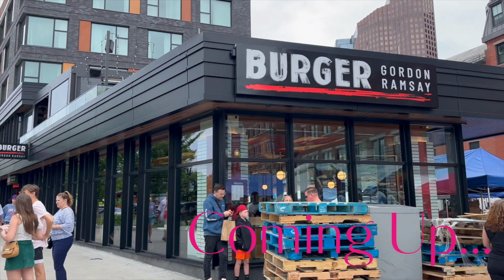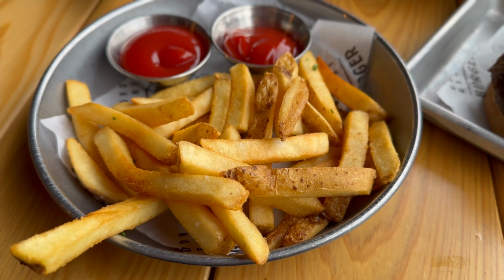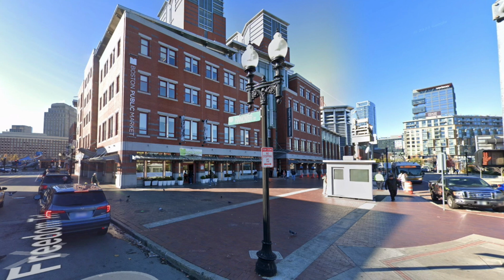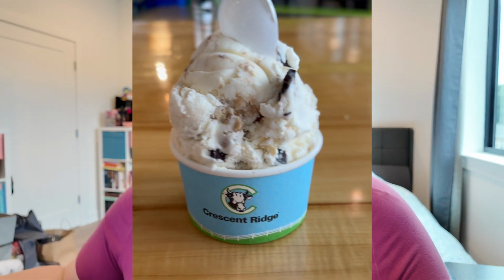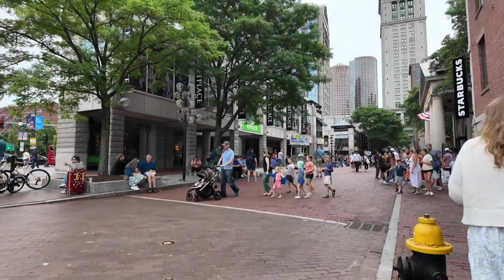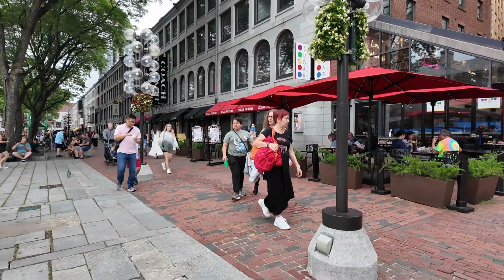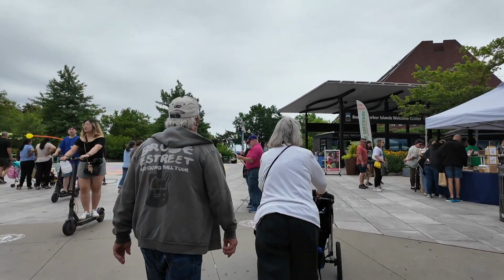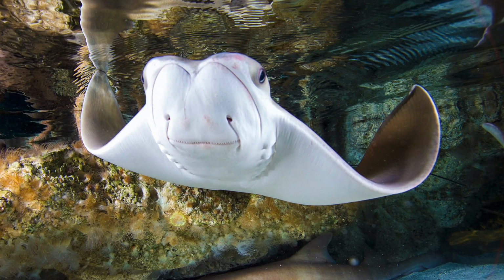Eating at a Restaurant Owned by 17-Time Michelin Star Chef | Gordon Ramsay Burger Boston | INFJ Vlog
Today, we’re going to Gordon Ramsay Burger in Boston, MA. It’s located in the heart of downtown Boston, the financial district. We’ll also walk through Boston Public Market, part of downtown Boston, Faneuil Hall and along Boston Harbor.

00:12 Gordon Ramsay Burger Boston, MA
2:05 Gordon Ramsay Burger Menu
8:08 Gordon Ramsay Burger Cost
11:49 Boston Public Market Walk-Through
20:16 Crescent Ridge Ice Cream
22:53 Faneuil Hall Walk-Through
43:26 Boston Harbor Walk-Through